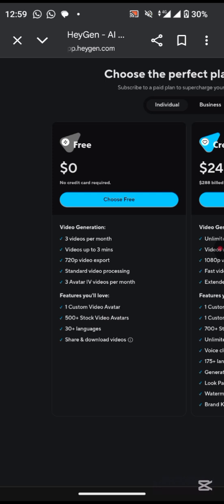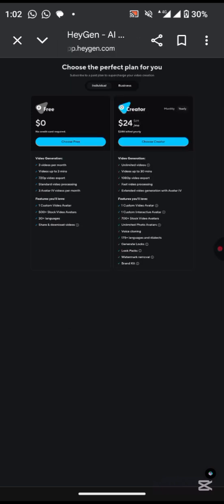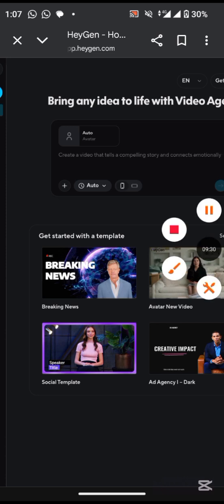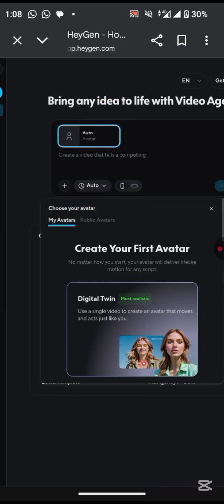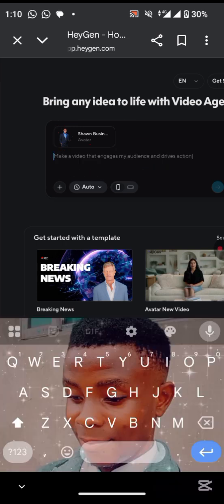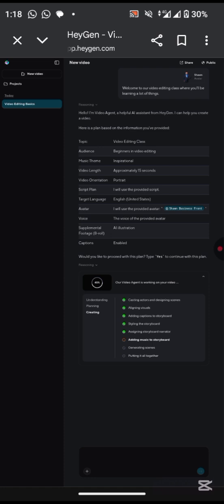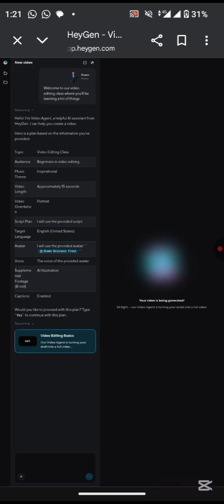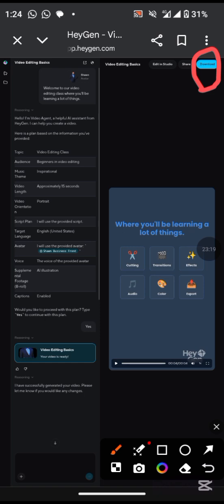How to create a Human AI Avatar video for marketing adverts, etc.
a tutorial video on how to generate a human AI avatar video for marketing advert.